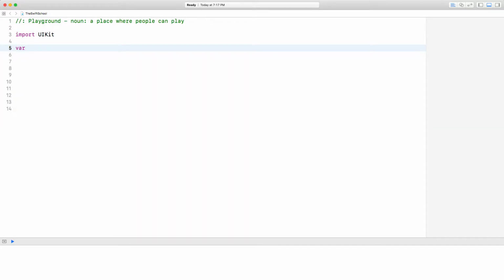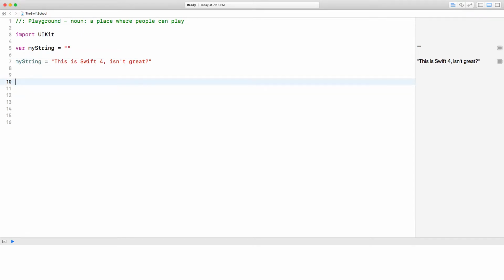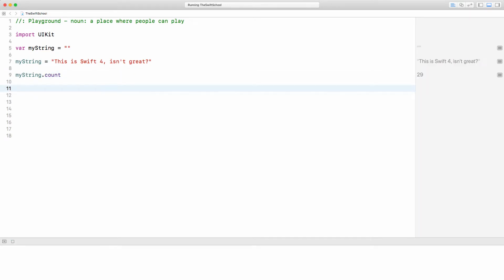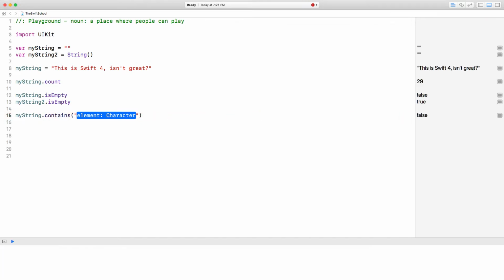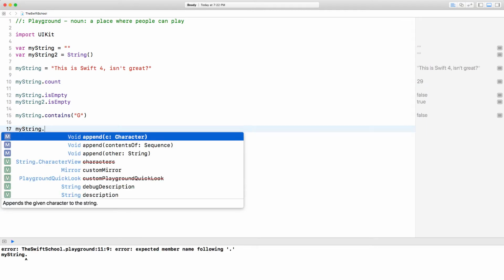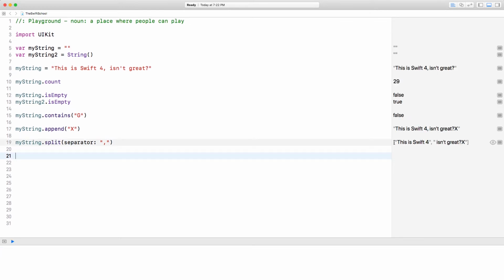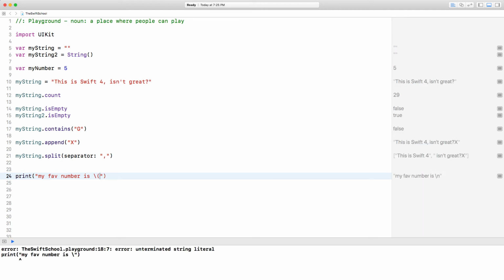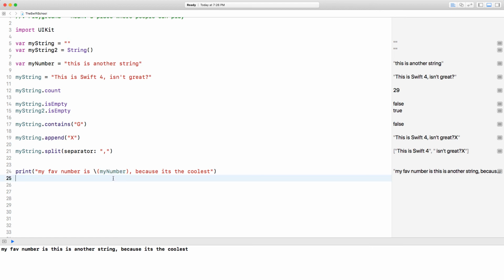06-Intro To Strings-Swift 4